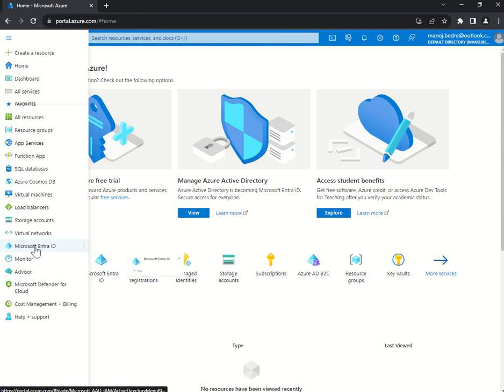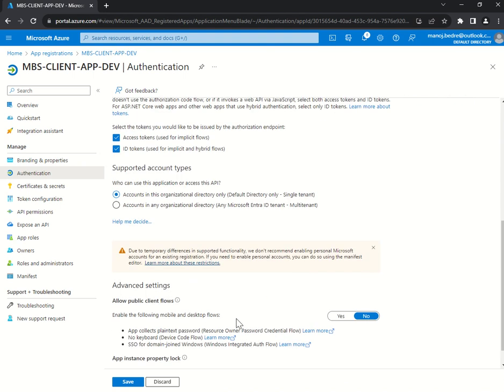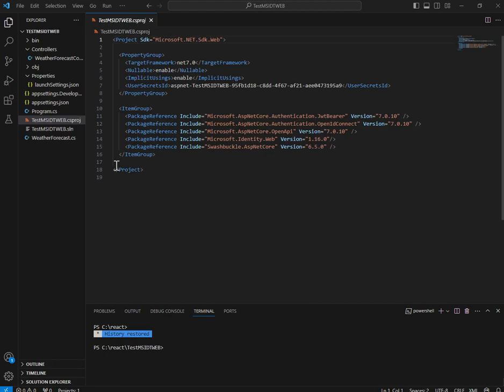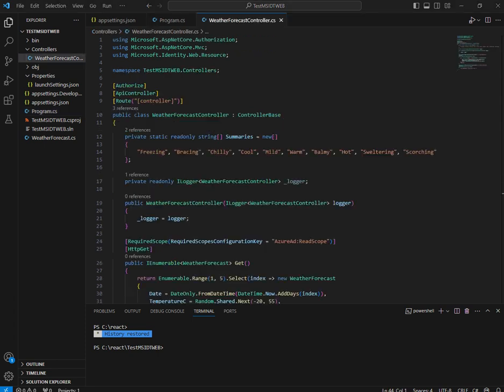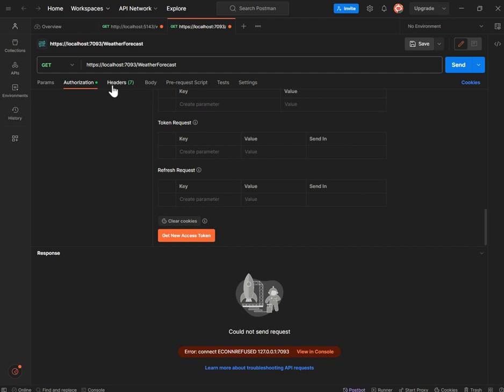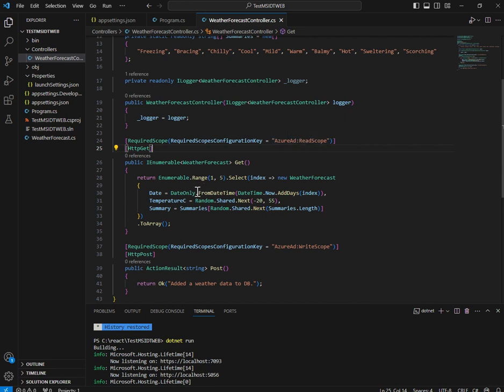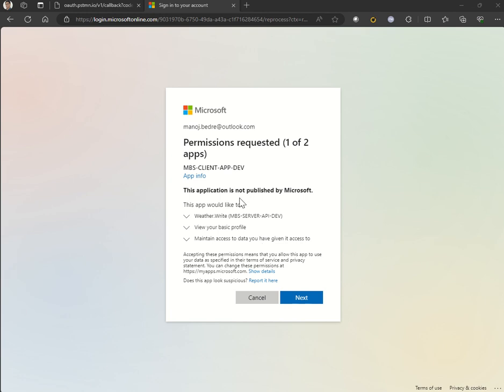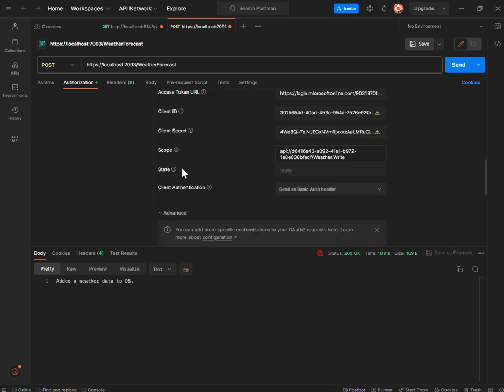Securing Web API Data and Functionality from Client Apps using Scopes in Azure MSAL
Securing Web API Data and Functionality from Client Apps using Scopes or Delegated Permissions  in Azure